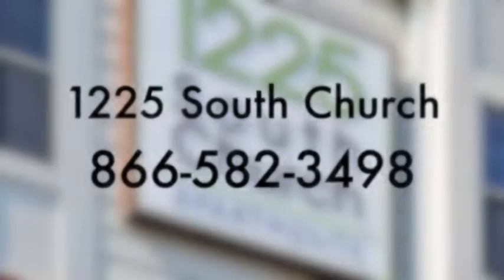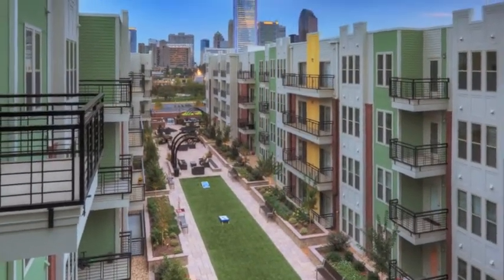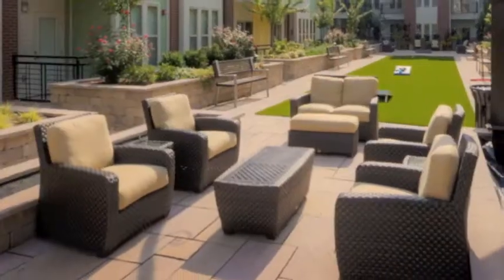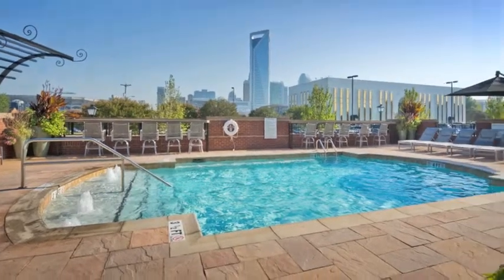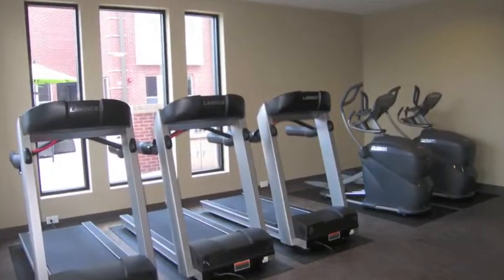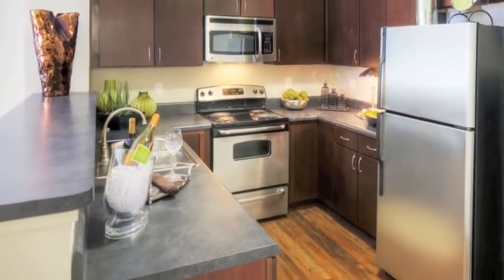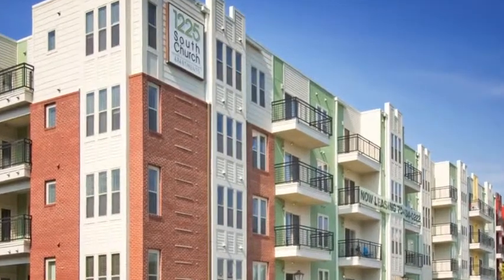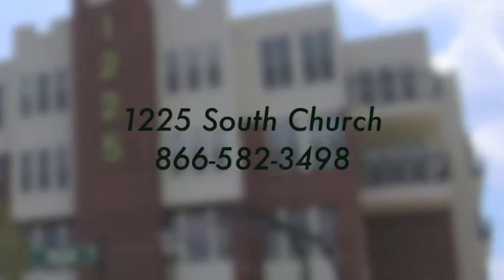1225 South Church apartments in Charlotte NC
Historic South End welcomes this new urban-chic mid-rise community. We offer a wide array of spacious floor plans from studios, one and two bedrooms. Your apartment home will be appointed with clean steel appliances, microwave, washer/dryer, and 42" cabinets. Restaurants, museums, shopping and the uptown lifestyle are all within walking distance to your new apartment home. 1225 South Church awaits you.